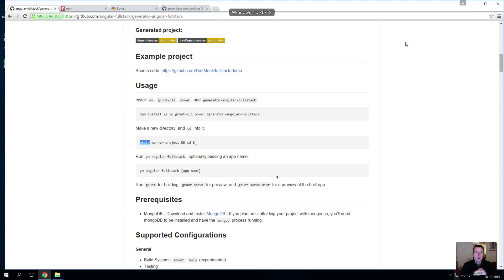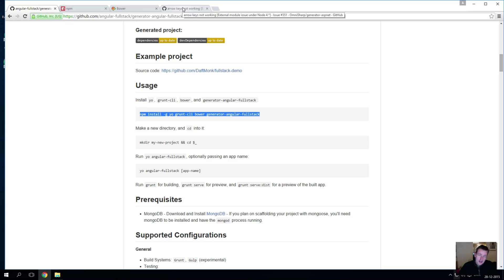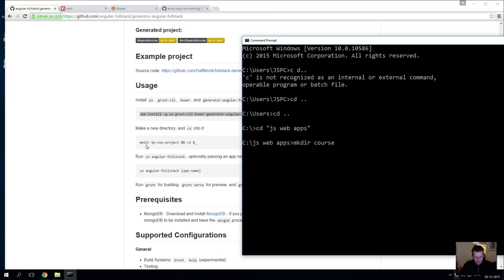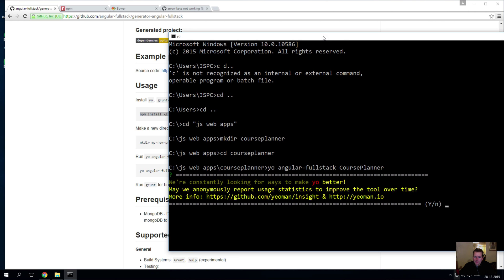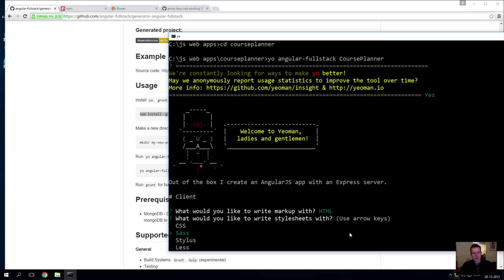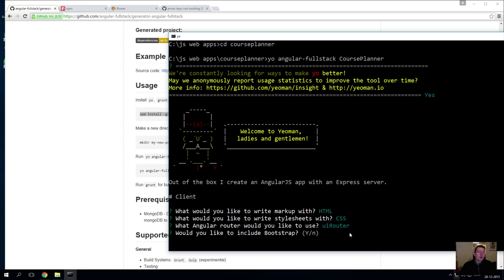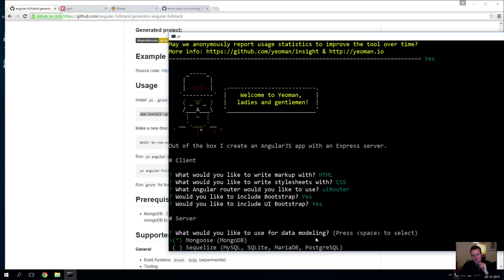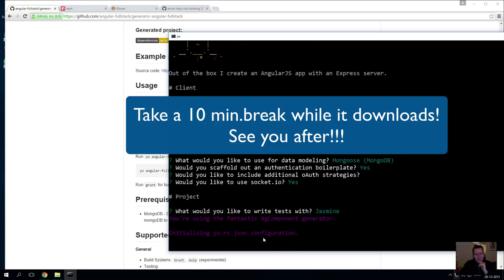JS web apps - Angular-fullstack part 2 of 3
Installing our new full stack project “courseplanner”.

Important!!!
If you are asked to select between Babel or Typescript, select babel!!!